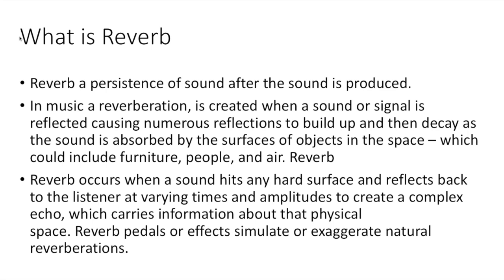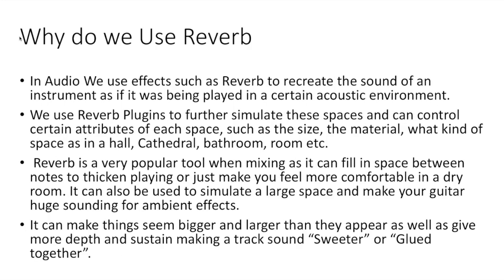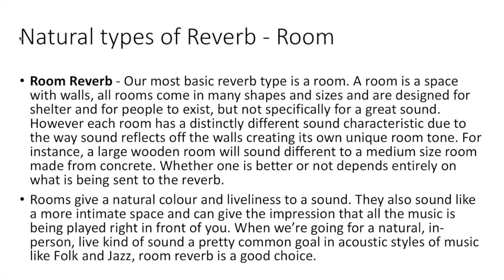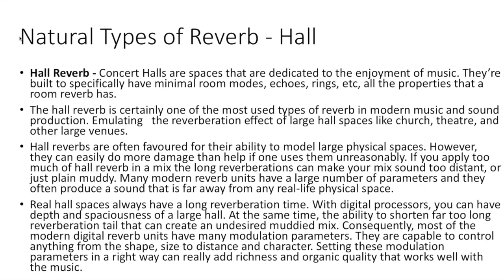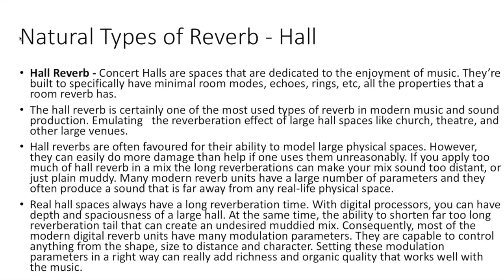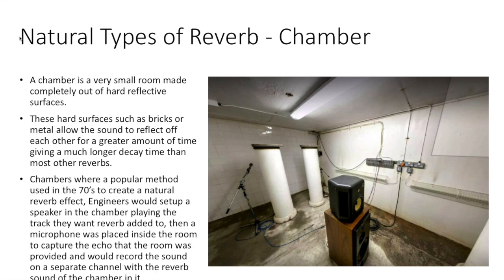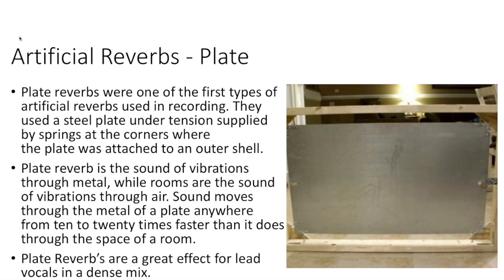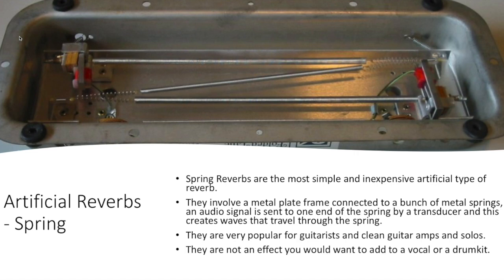What is Reverb and how to use it when mixing ?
Here we will go through the basics of reverb and different types of reverb.